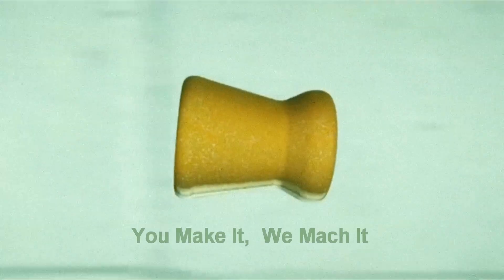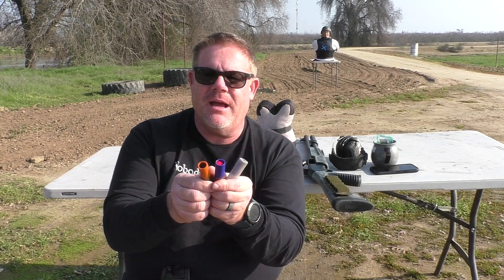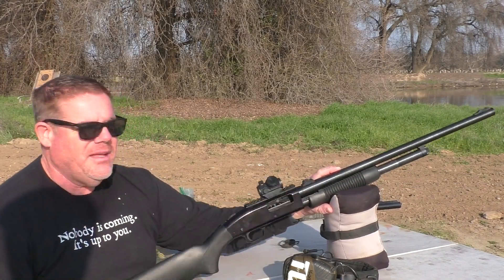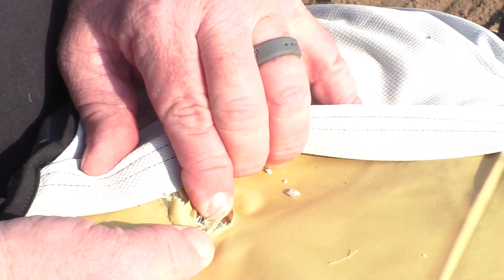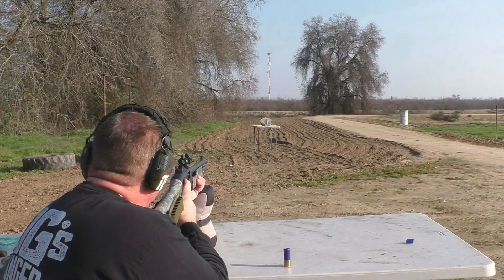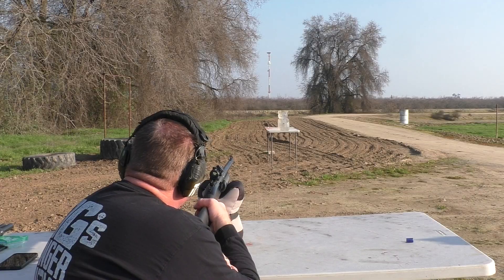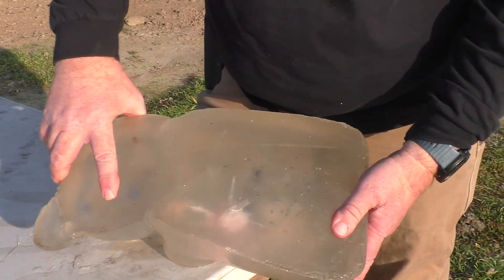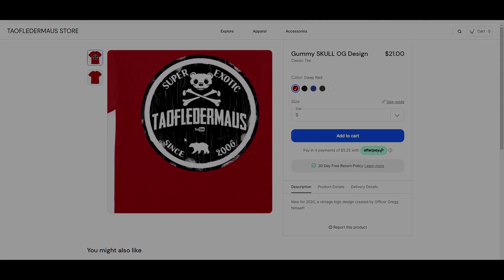Porcelain Shotgun Projectiles? We Test Them!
Evan Perry designed some slugs made out of porcelain.   How well would this material work as a projectile?   We find out today!    We believe that a few of these had internal flaws/weak points that caused them to almost pulverize from the tremendous g-shock.   Luckily a few worked great!

Evan Perry's Playlist of the Weird stuff he has created over the years.